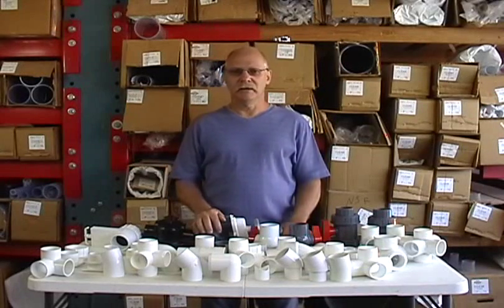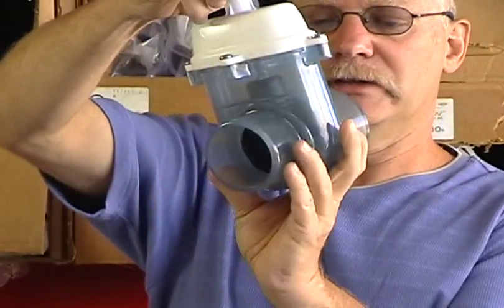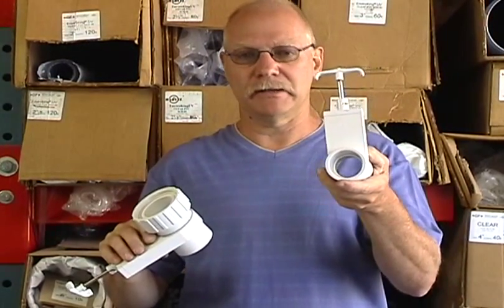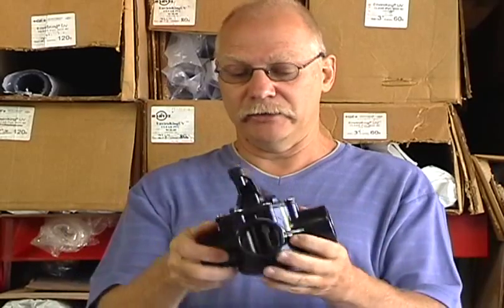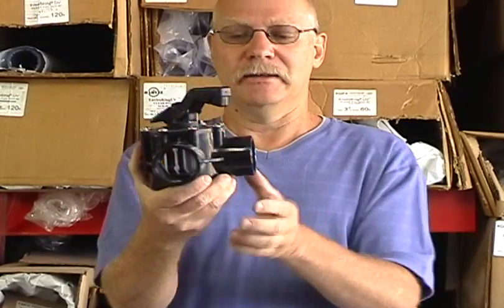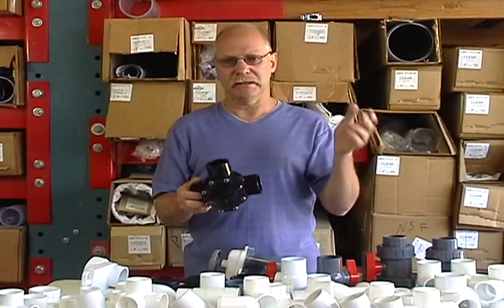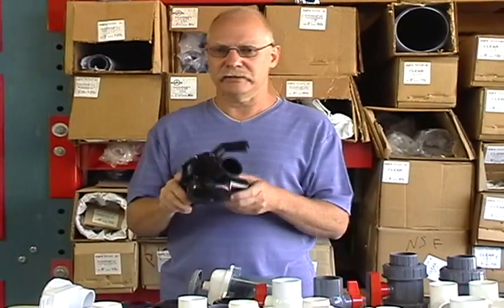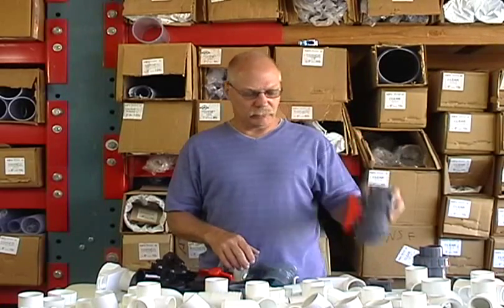FlexPVC® Blade Valves vs Gate Valves vs Diverter Valves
Short video that discusses the differences between Blade Valves, Gate Valves and Diverter Valves. You can find these and many more valves on our valves (short cut